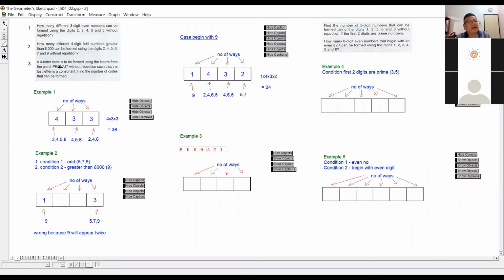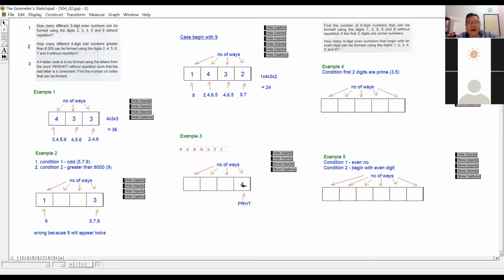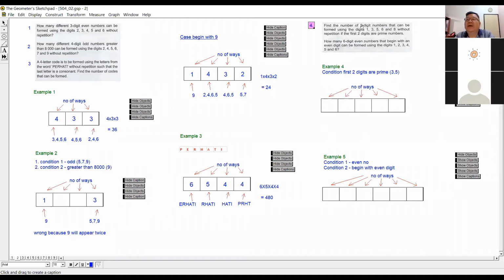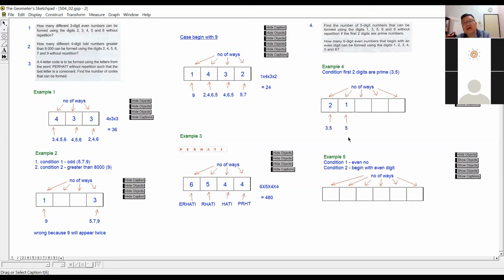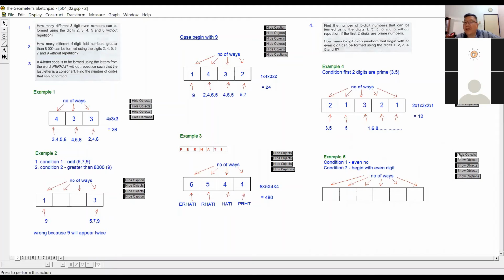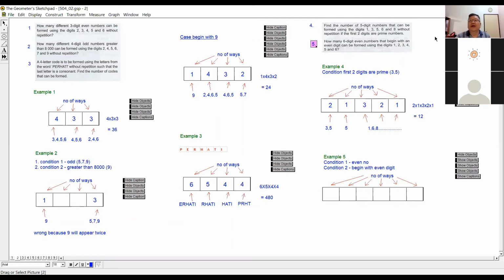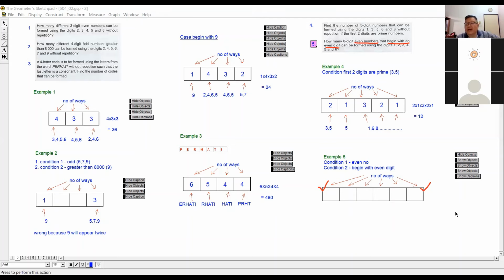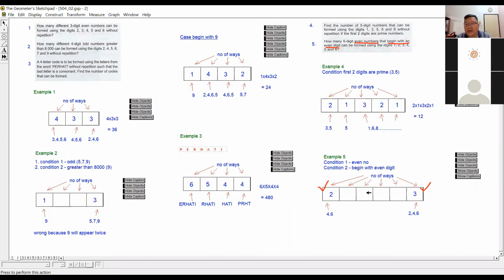Add Math Form 5 Chapter 4 Permutation with Two Conditions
permutation
spm
add math